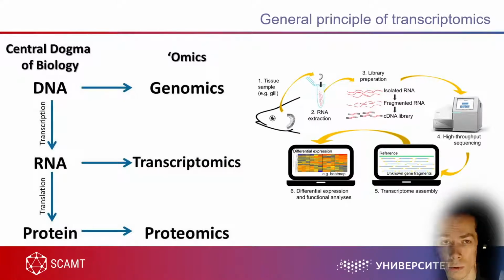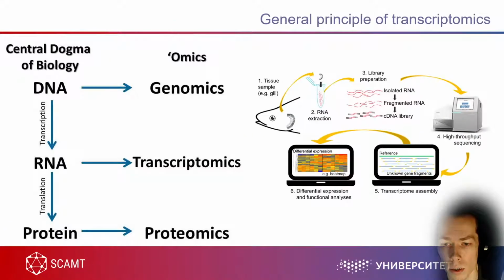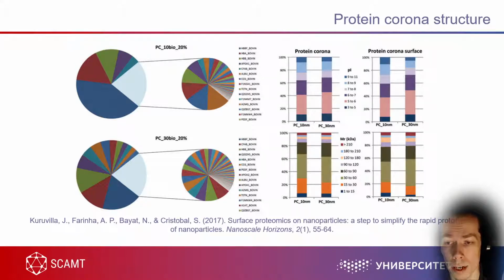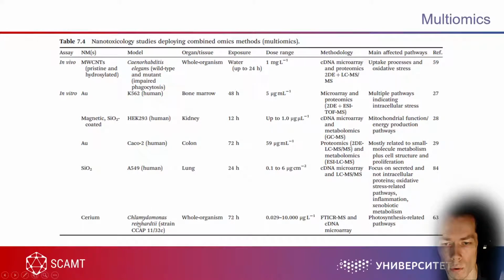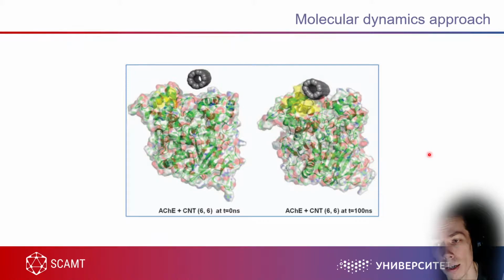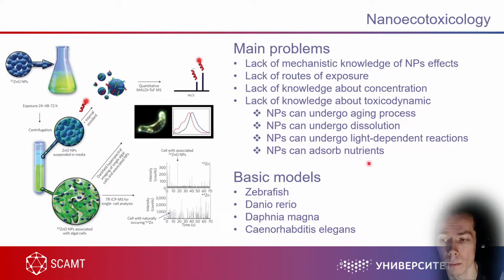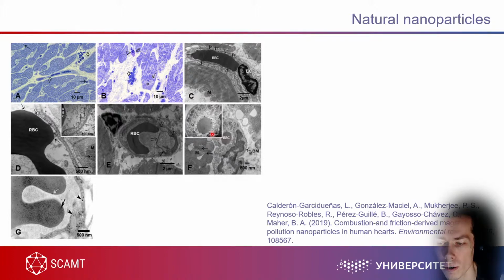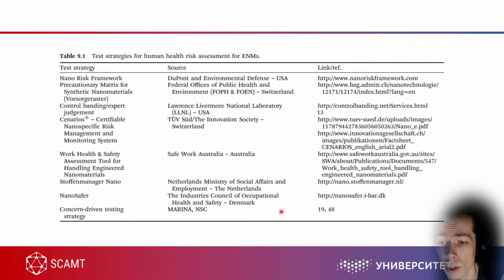Lecture 8. Particular problems of nanotoxicology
During this lecture, we will discuss the application of such approaches as transcriptomic, proteomics, and metabolomics in nanotechnology. Also, we will discuss problems connected with ecology and the assessment of nanoparticle pollution on ecology.